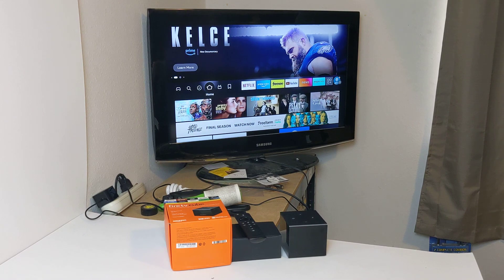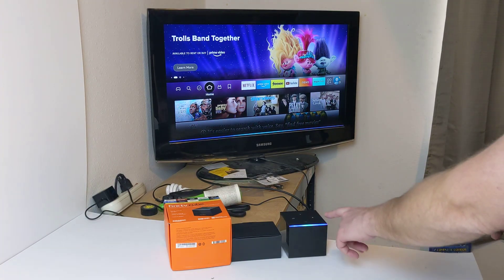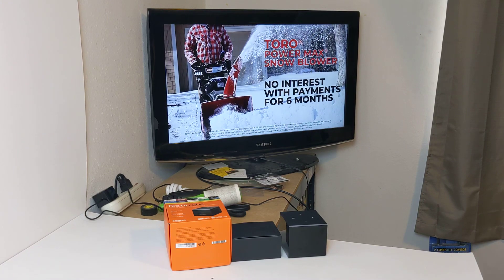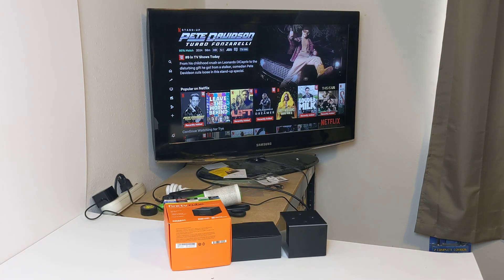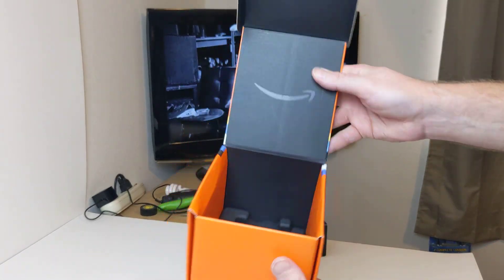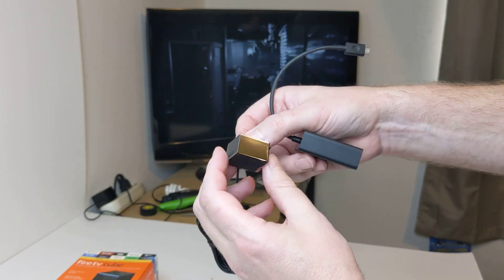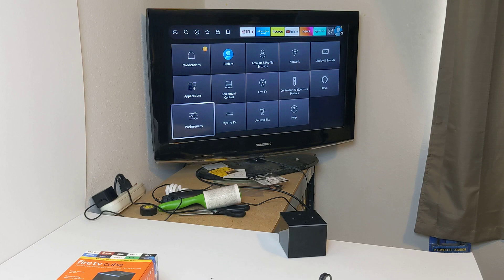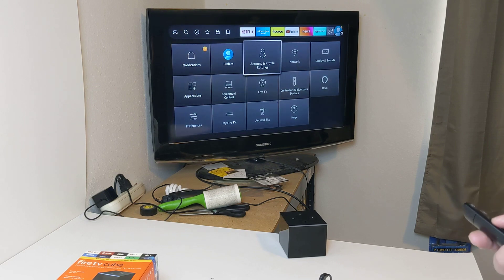Amazon Fire TV Cube 2nd Gen 4K HDR